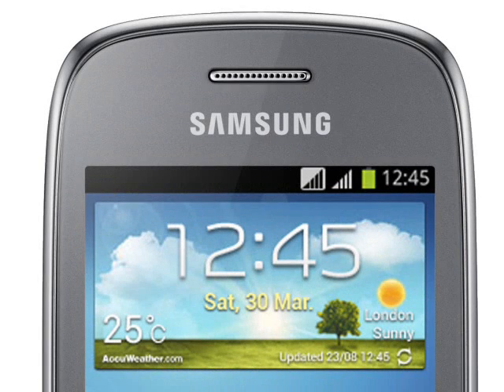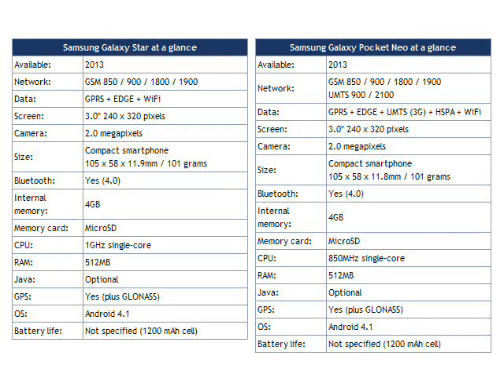Samsung Galaxy Star and Galaxy Pocket Neo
A pair of very inexpensive Android devices, the Samsung Galaxy Star and Galaxy Pocket Neo come in single-SIM and dual-SIM variations.